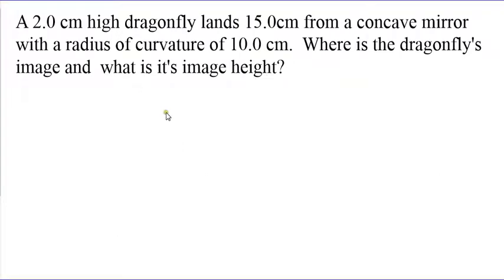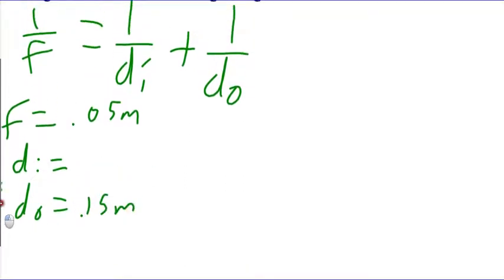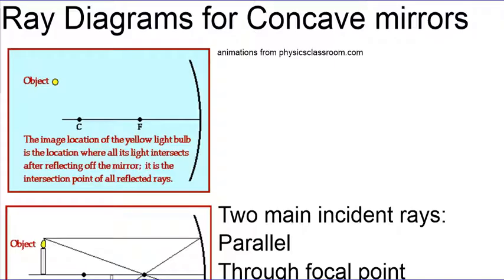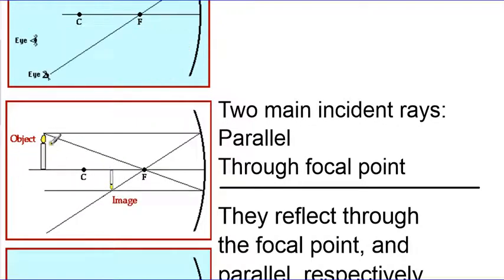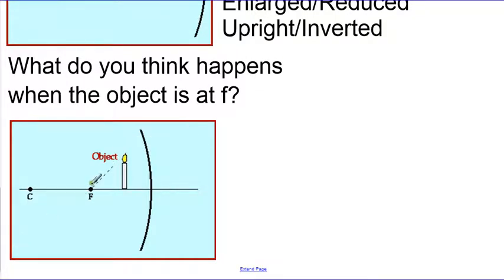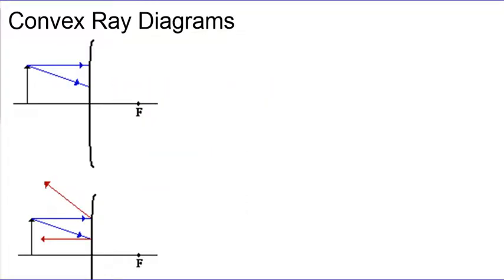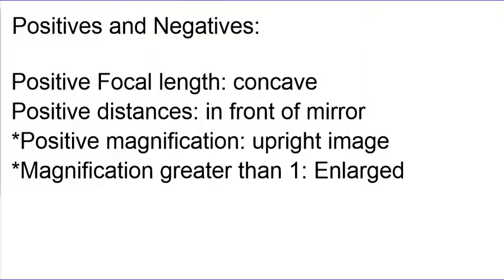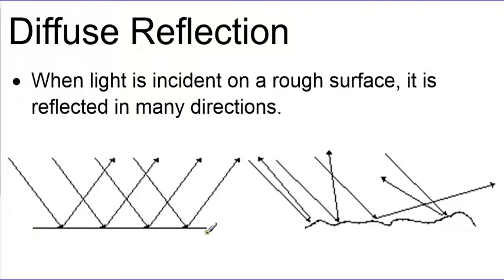317 Mirrors part 2